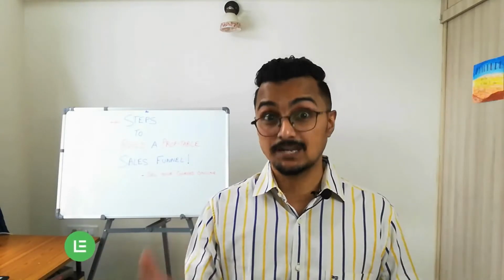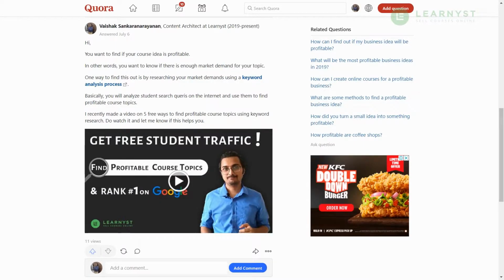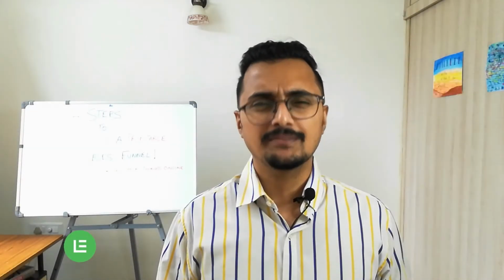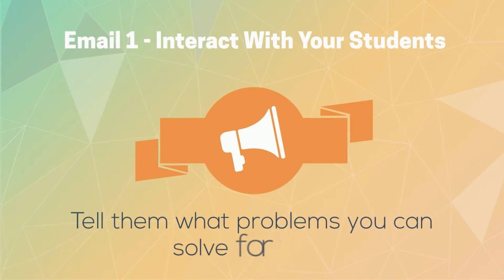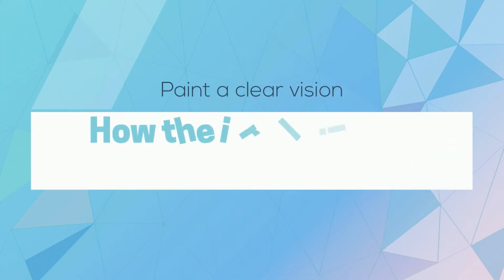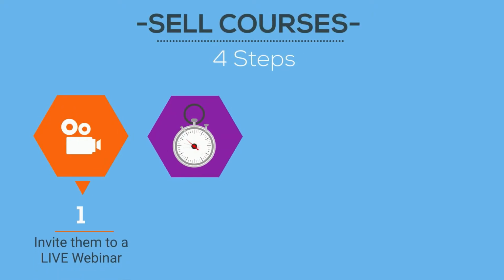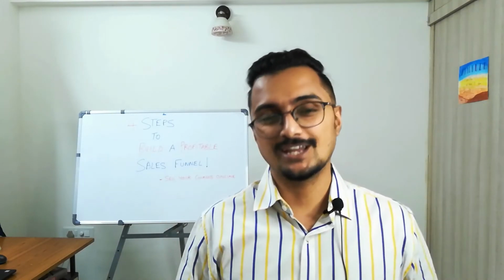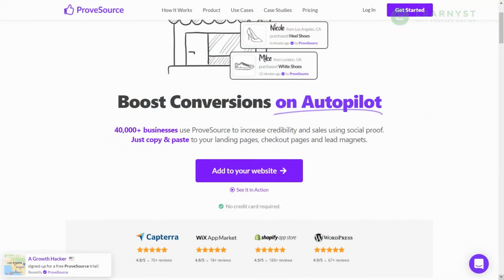4 Quick Steps To Build A Sales Funnel And Sell Courses Fast💰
This video is a beginners tutorial on building a sales funnel. You will learn the 4 step sales funnel strategy to sell your courses online fast. :D

0:00 - Intro
If you want to get consistent course sales every day, you should have a sales funnel.
0:10 - What is a Sales Funnel?
A Sales funnel is a series of steps you create, to take your students 1 step closer to that course purchase.

0:20 - How To Build A Sales Funnel?
You do this, by creating the steps, to overcome their inhibitions, building their trust and finally making them, your loyal influencers.

In this video, I will share with you 4 steps-AIDA model, to build a sales funnel and to get consistent course sales.

0:40 - Step#1: Create Awareness
The goal of this step, is to let your students know that you exist and get student traffic to your website.
This can be done by:
 - Linking your website to social media pages, blogs, YT channels,
 - Doing a Keyword analysis for your online course
 - Leaving your website links in Quora answers, FB groups

1:45 - Step#2: Create Interest
Now that your students are on your website, your goal should be to build a trust with them & to build an email list
This is done by:
 - Convey student benefits on your website titles & descriptions
 - Listing all your courses with images, titles & syllabus
 - Add testimonials, FAQ's
 - Create a Free Course or PDF Guide to attract your students

2:30 - Step#3: Create Desire
The goal here is to build on this trust & to create a desire in them to buy your courses.  We will use a 5 step email series to build trust.

4:35 - Step#4: Propel Students To Take Action
The goal of this final step, is to encourage your students to spread the positive word of mouth about your course.
Use the refer and earn feature in Learnyst to do this.

5:15 - Use hellobar plugin to build your email list
This is a BONUS#1 Tip. We will use hellobar plugin to build your student email lists.
5:45 - Use provesource plugin to build your email list
This is a BONUS#2 Tip. We will use provesource plugin to build your student email lists.

6:10 - Summary

Start onlineclassesfromhome​ teachingonline​ and teach from your own brand.

Team Learnyst
RESOURCES